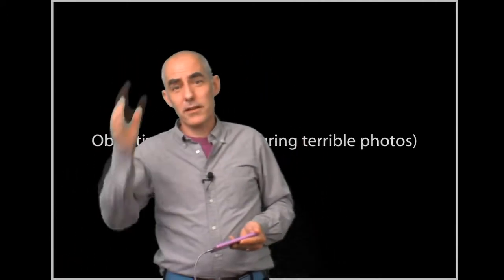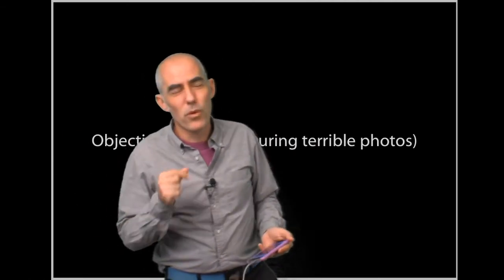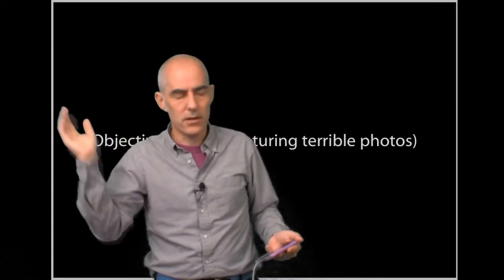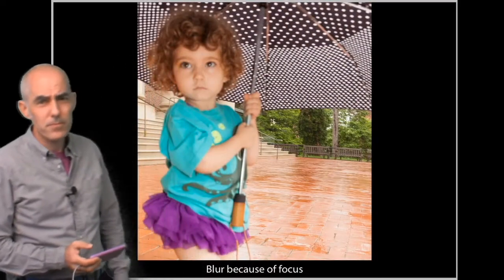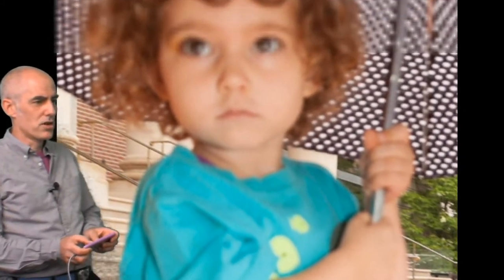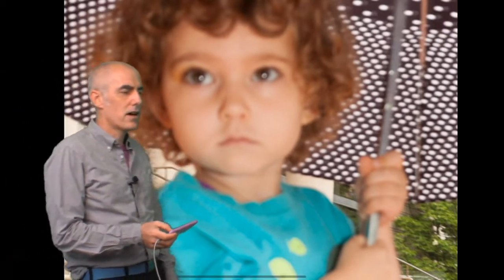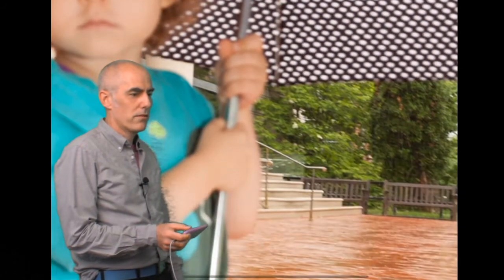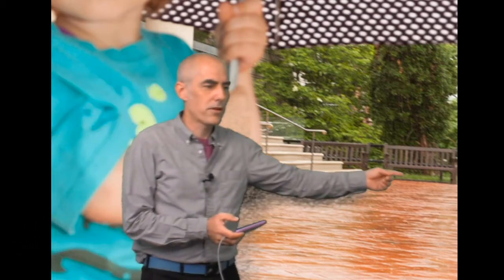PH152 Week01 Composition - Objective Criteria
Developing a language to talk about photos, part 1: Objective Criteria